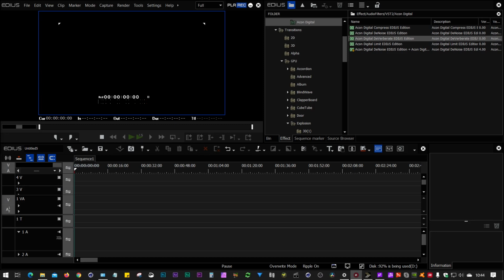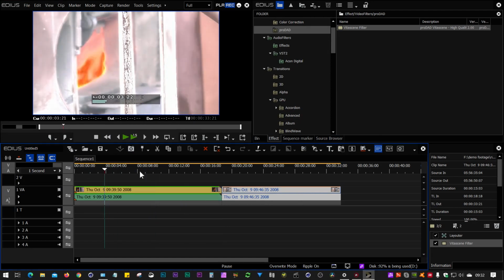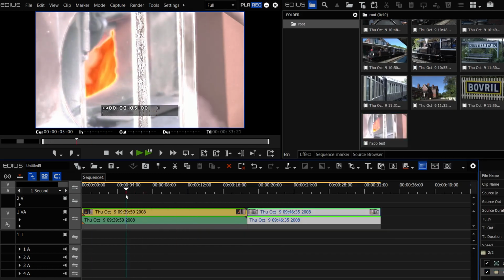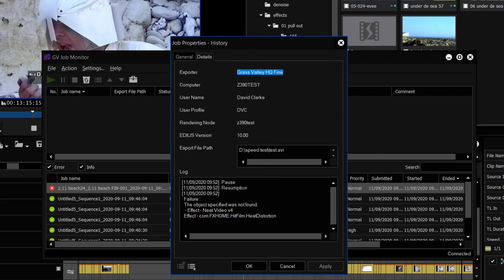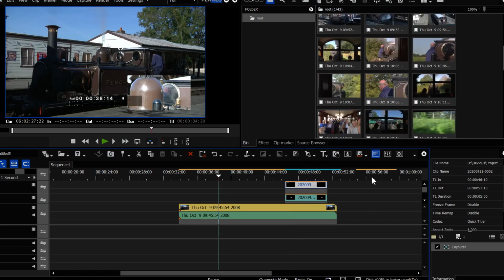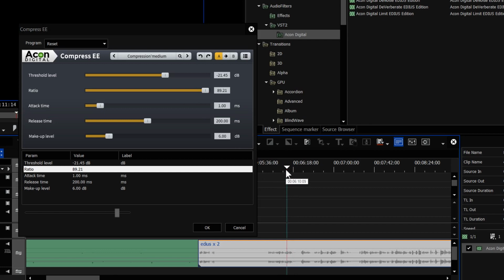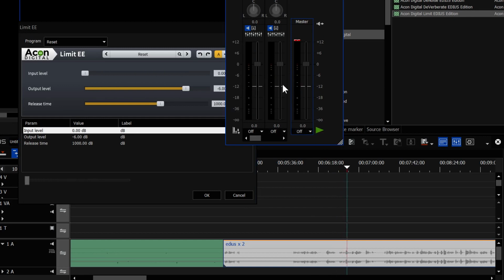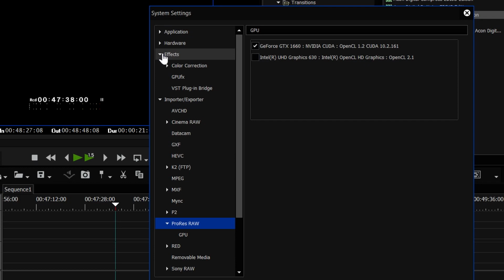What's new in EDIUS X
This video looks at the new features of EDIUSX, released in September 2020.  These include: background rendering, motion tracking, new audio and video filters and some other changes.